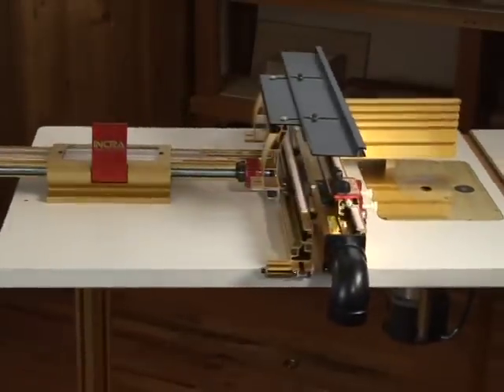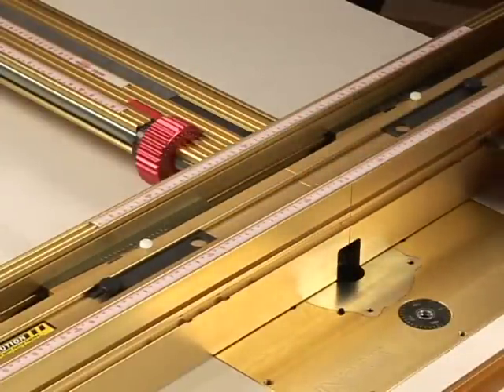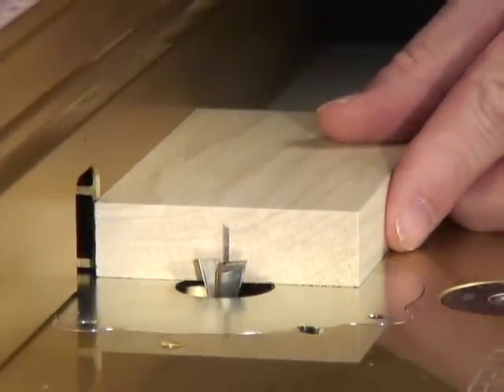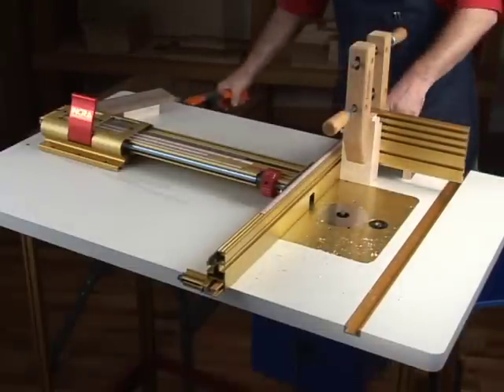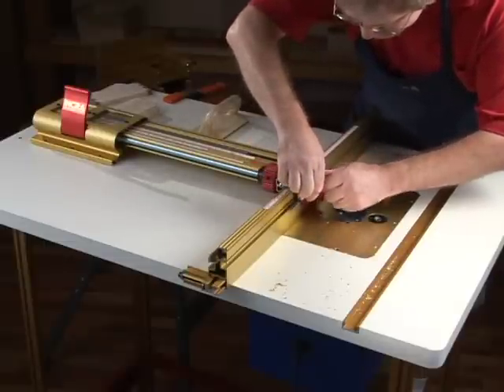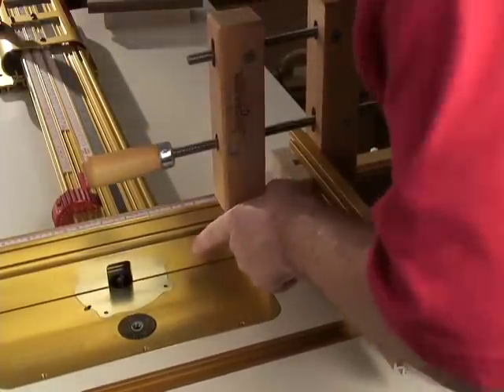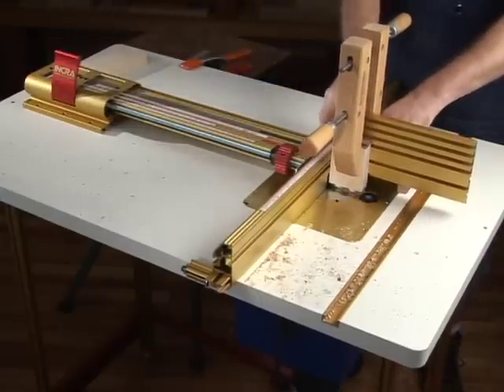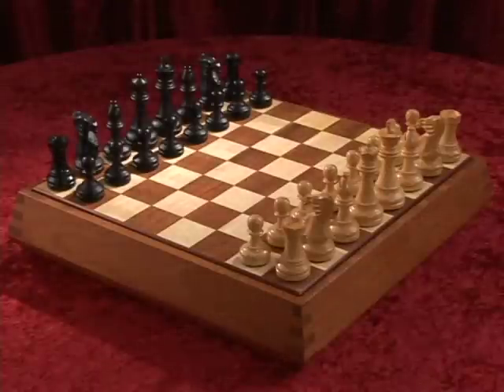Incra LS Positioner (Step-By-Step Instructional Video)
This is the instructional video that comes with the Incra Router Table, Mast-R-Lift II, LS Positioner, and Wonder Fence bundle (the works).  It includes instructions for assembly and operation of the LS Positioner.

Featuring:
-Assembly & Operation
-Accessories
-Applications
-Setups for Grooving, rabbeting, edge forming, and edge jointing
-Dovetails & Box Joints
-Decorative Joint Making
-Learn to create hundreds of custom joint patterns
-82min of step-by-step instruction